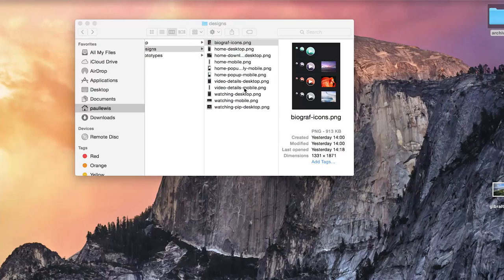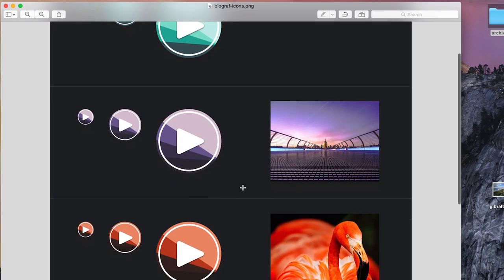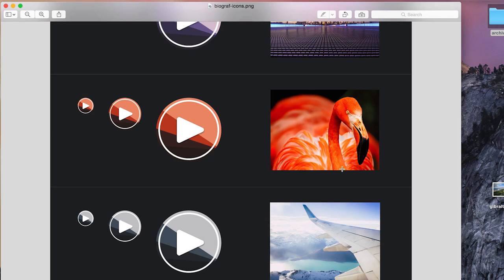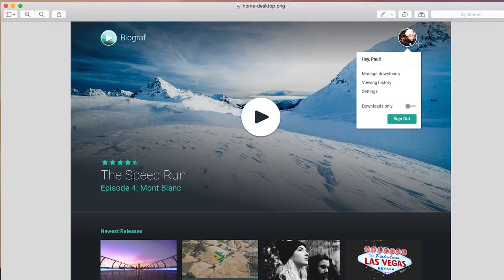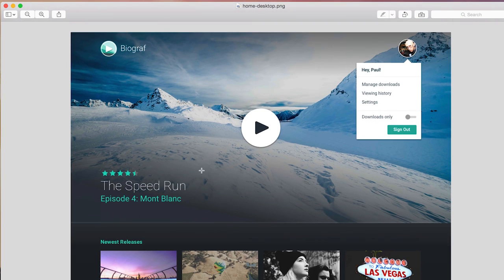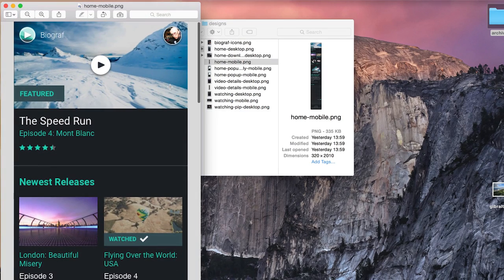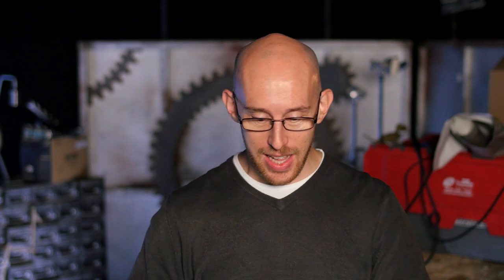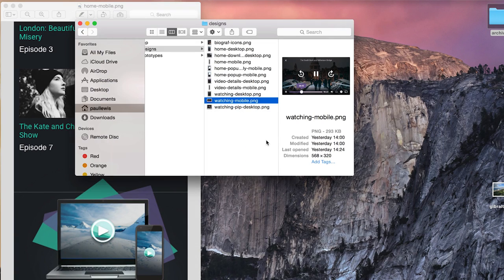Building a Media Player #1: Intro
Paul Lewis is back with Developer Diary! This season he is building a media player from scratch. In this episode he takes you through the design for desktop and phone.